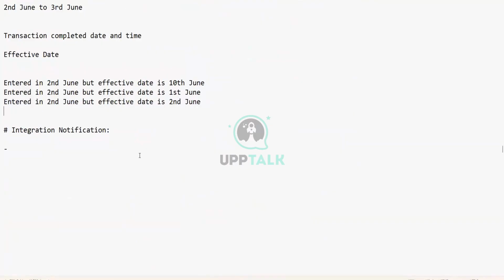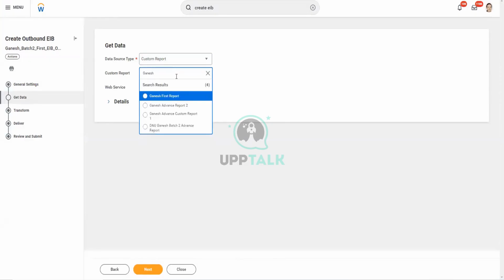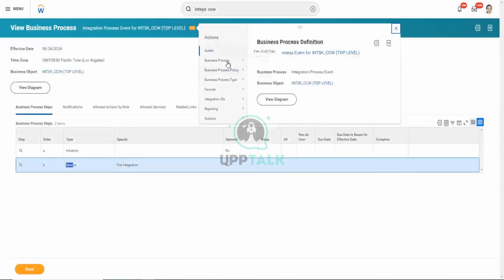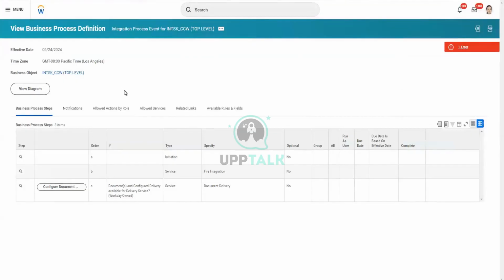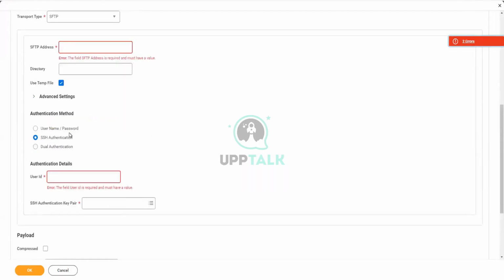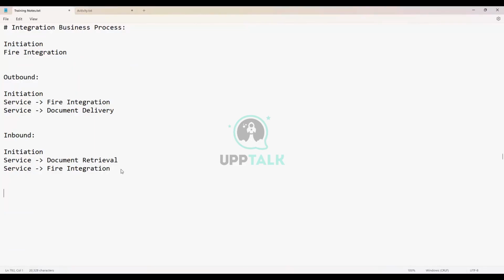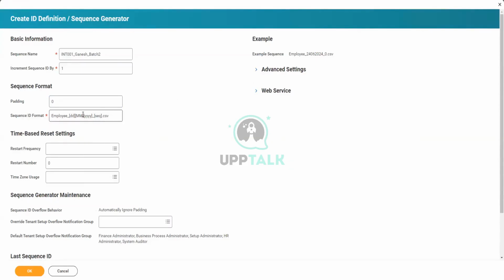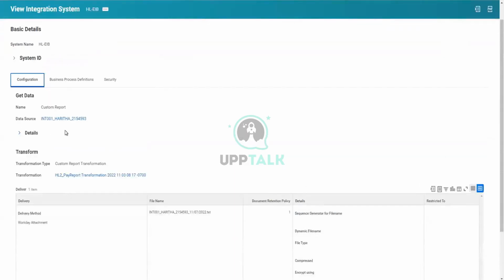Workday Integration Notifications | Workday Integration Tutorial | UppTalk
Examine Every Workday Module with UppTalk
📓 Workday Payroll Training is the link to Workday Studio Training.

Summary of the Video 🎯 Workday Integration Notifications are explained in detail in this tutorial, including how they operate, when to use them, and how to set them up to improve automation and communication throughout your Workday environment 🚀.

📬 Get alerts like a pro! Discover how to configure Workday notifications to keep your integrations informed and seamless, from failure alerts to success confirmations 🎯.

Explore Integration in Depth: 👉 Take a look at our Workday Integration Training Course

📚 Why Pick UppTalk?
✅ Real-World & Practical Projects ✅ Certified Workday Instructors ✅ Job-Ready Curriculum ✅ Completely Online with Lifetime Access ✅ Every Module: Payroll, Finance, Integration, HCM, and More!

to learn more.

Workday notifications
Workday integration
Workday alerts
Workday email notification
Workday message delivery
Workday error notifications
Workday event triggers
Workday report notifications
Workday tutorial
Workday integration tips
Workday training video
Workday troubleshooting
Workday support tools
Workday communication setup
Workday condition-based alerts